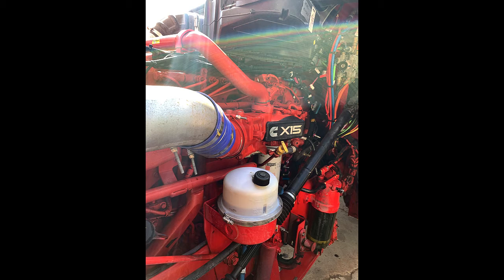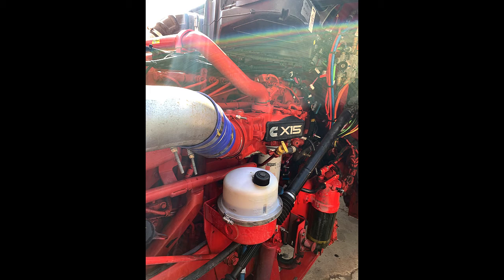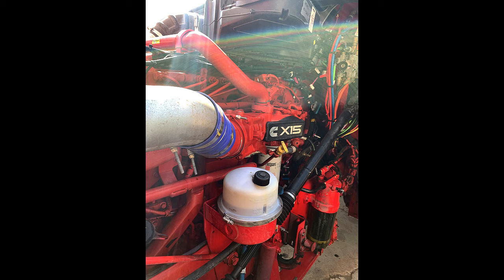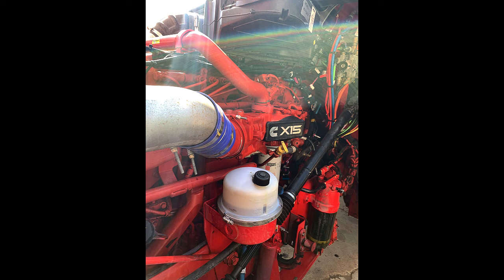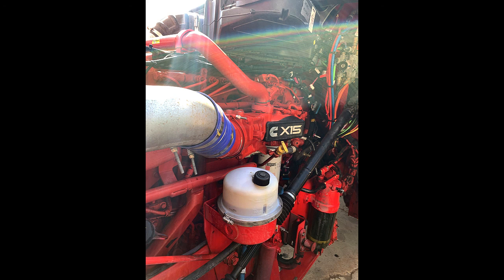X15 CM2450 Telematics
This is just a brief description of what telematics is. Available in the CM2450 platform and on it may be a game changer for fleets.